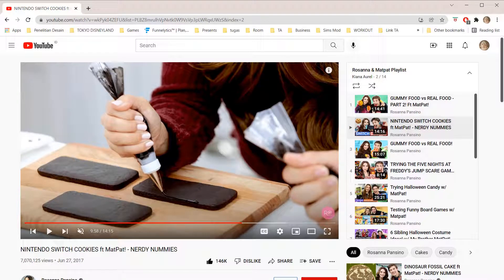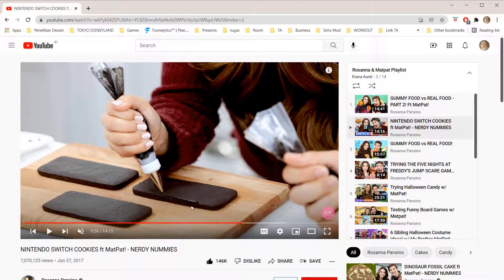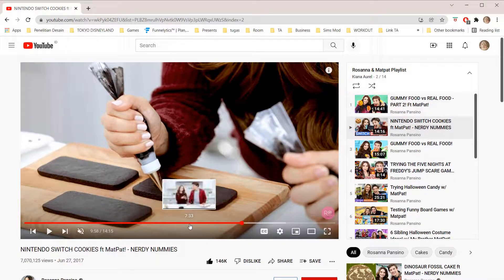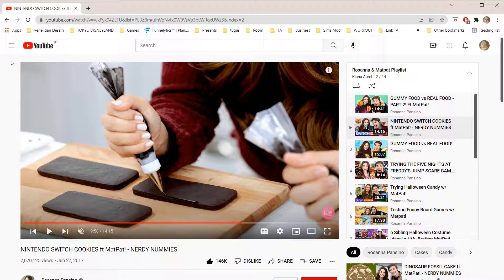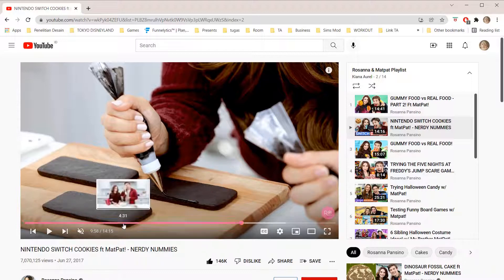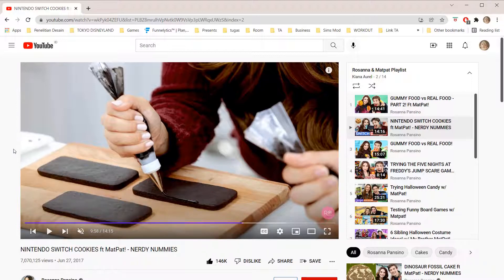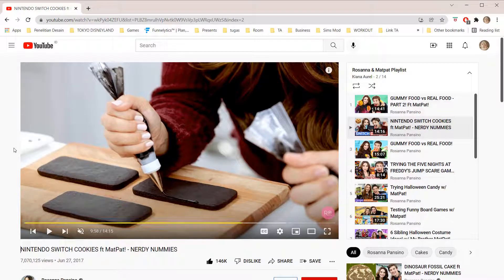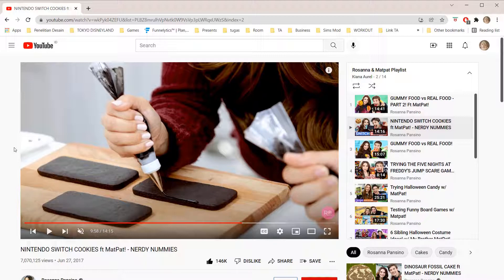How To Make YouTube Progress Bar A Rainbow Color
This tutorial will show you how you can make your YouTube progress bar rainbow.